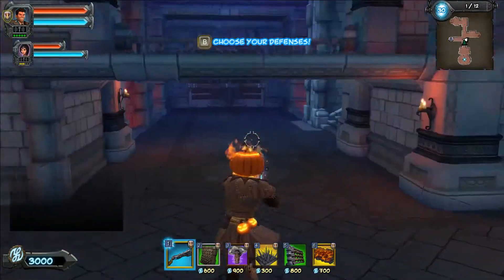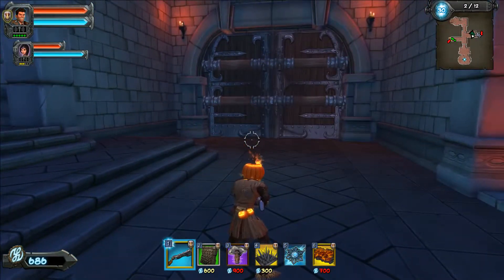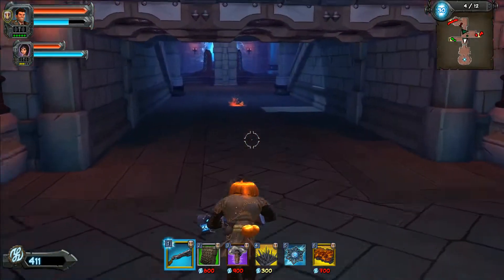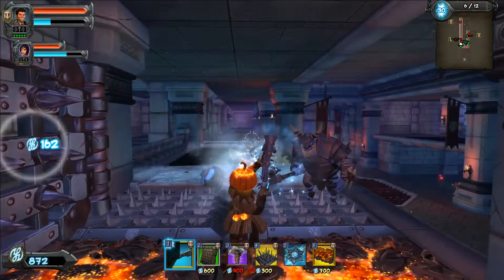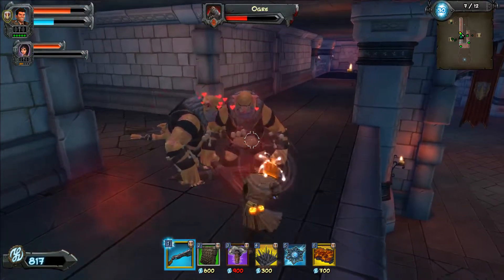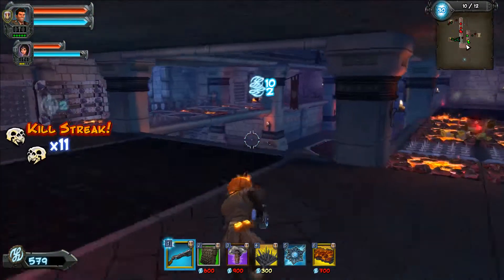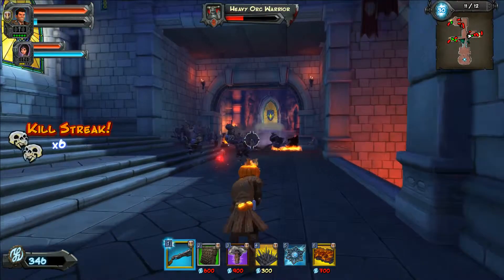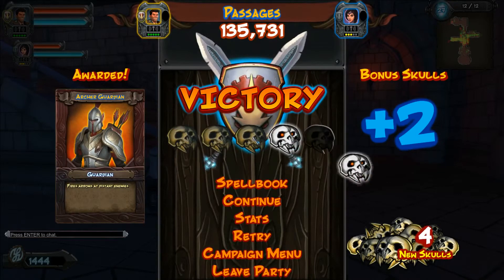Orcs must derp 2 #9: Passages being sp00ky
it's only a month away sp00k hype (I don't know how to calender)